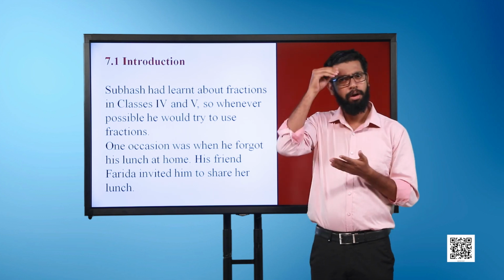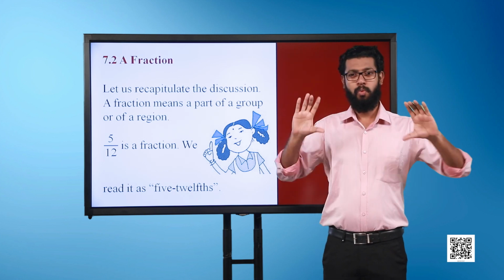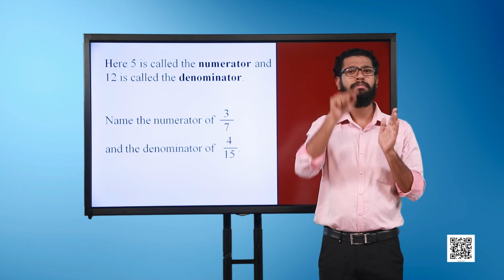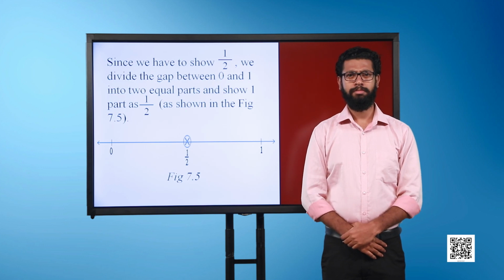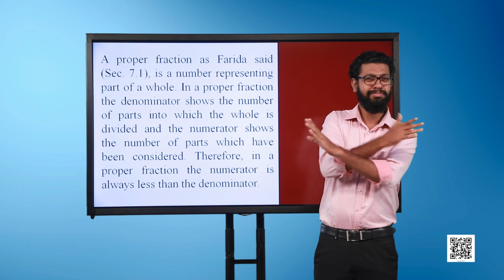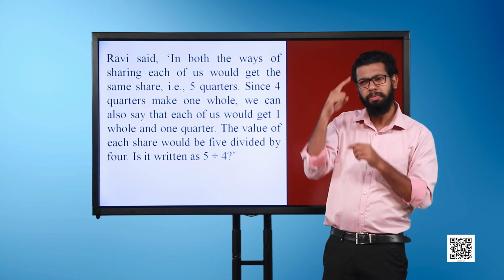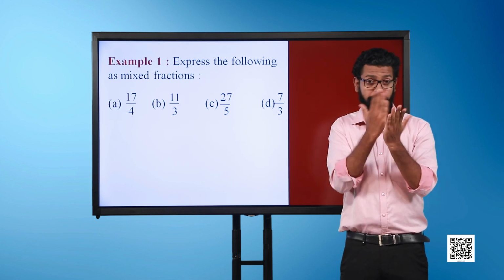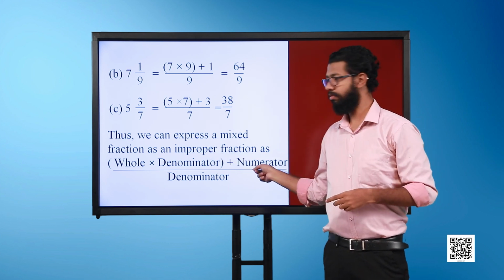Ch-7 Fractions EP-01